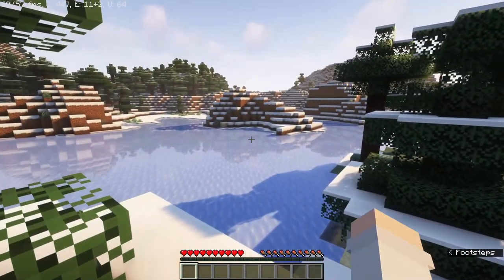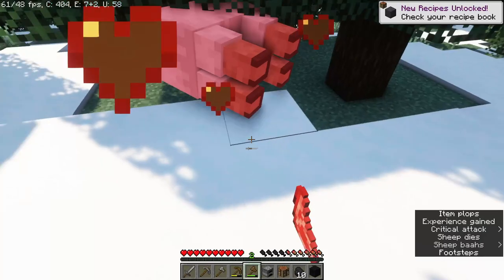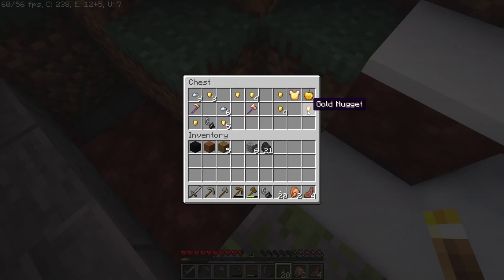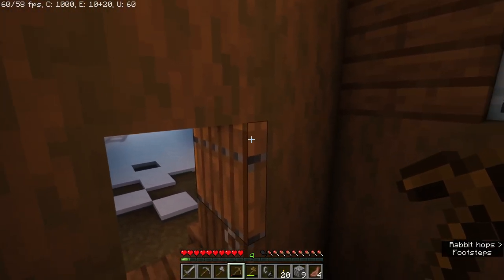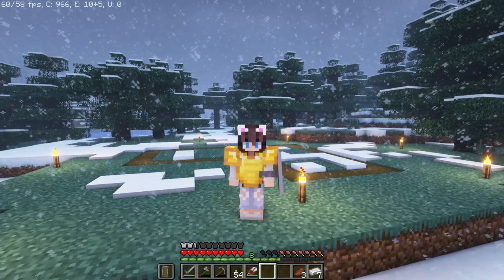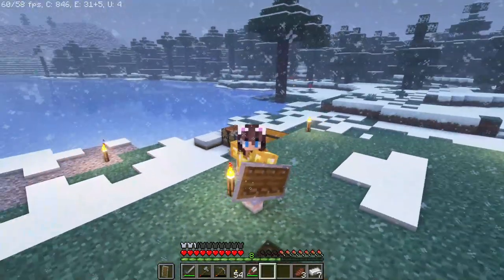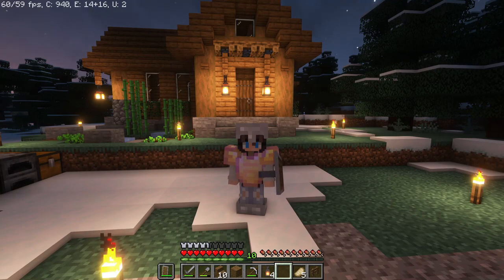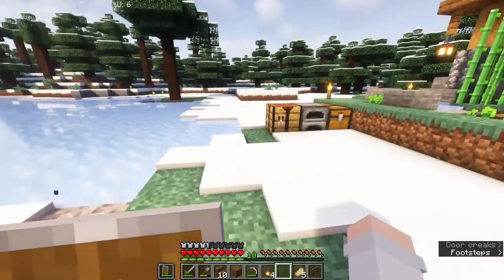A New Beginning! Spruce Starter Home! 🌳 | Minecraft 1.19 Let's Play | Ep 1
hello friends! 💗 i'm finally back! in this episode we found the perfect spot for our starter home! let me know for the next episode what you'd like to see!

p.s, sorry for any audio issues!

make sure you’re subbed and have those notis on! 🙃

shader i use: complementary shaders

Recording: obs studio
Editing: Filmora
Thumbnail: Photoshop